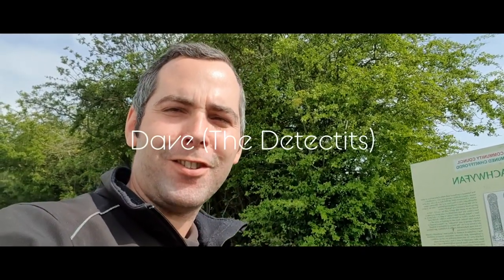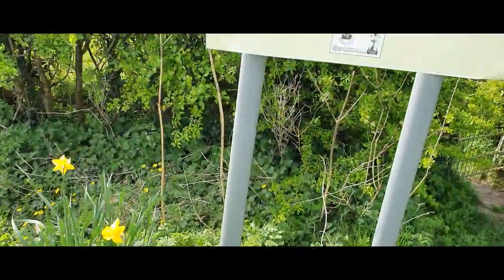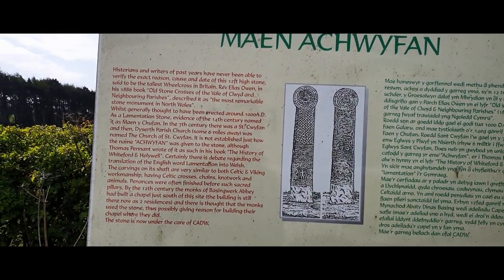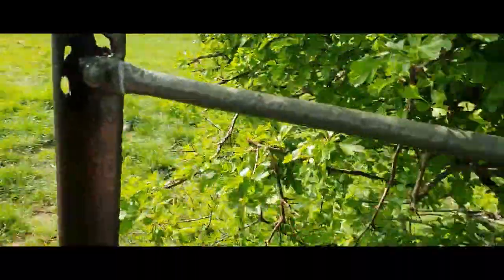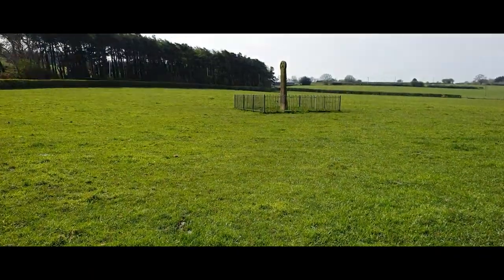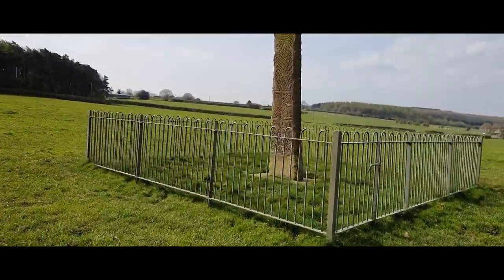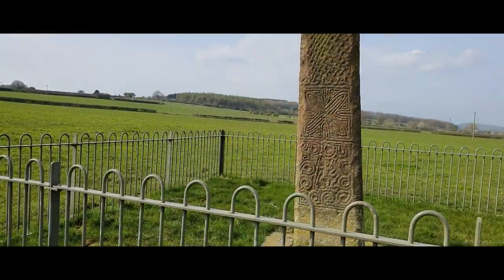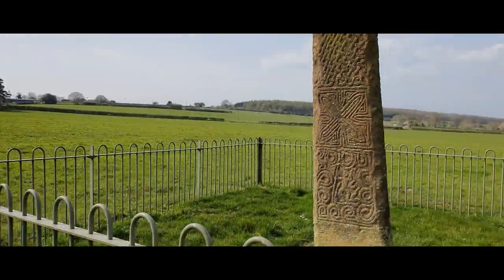Maen Achwyfan Stone Cross : Just a quick video : The Detectits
As a key worker I'm always on the road.
This is a StoneCross in wales with tonnes of history but it's a bit of a mystery.